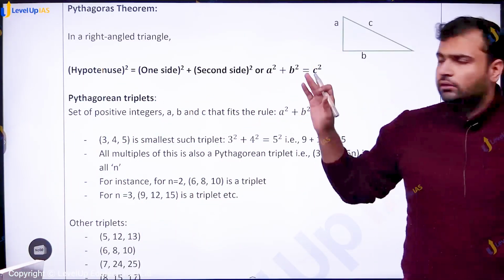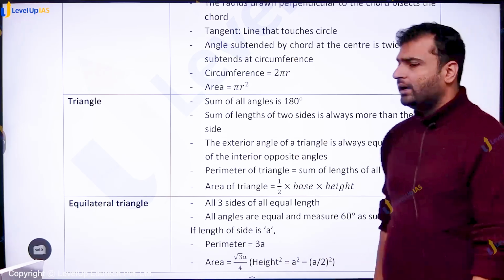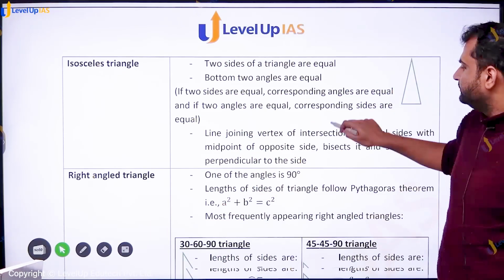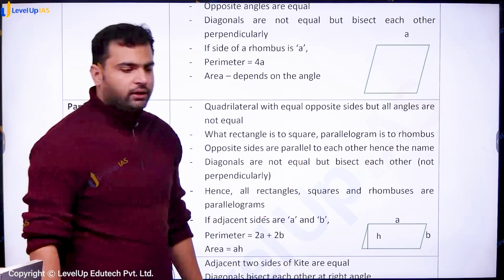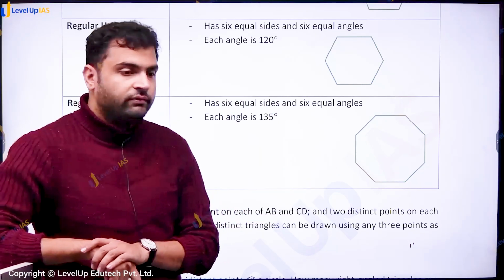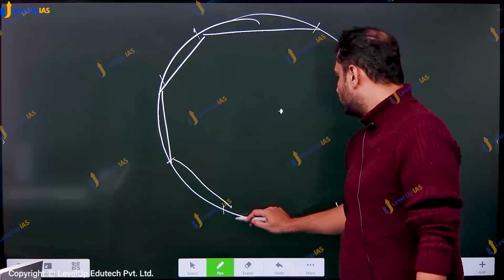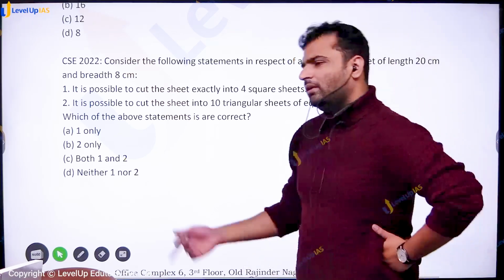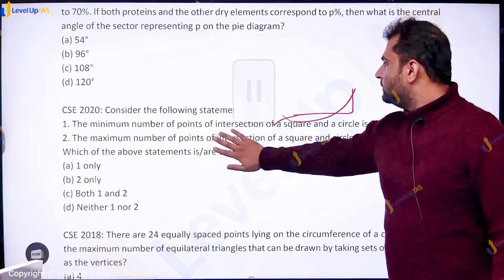UPSC CSAT Lecture 12: Geometry (Part 2)| Abhishek Inamdar, IFS